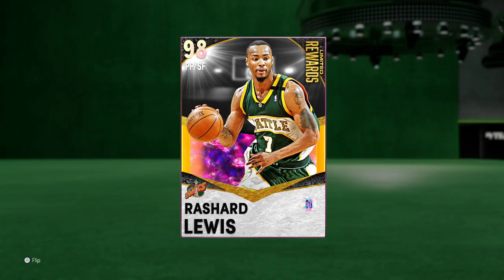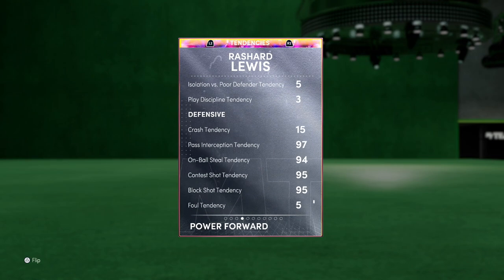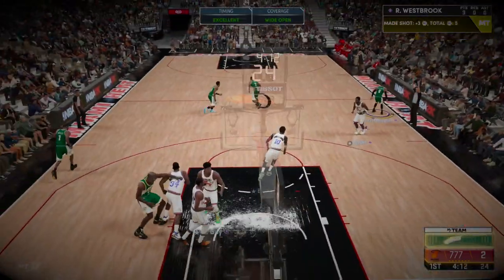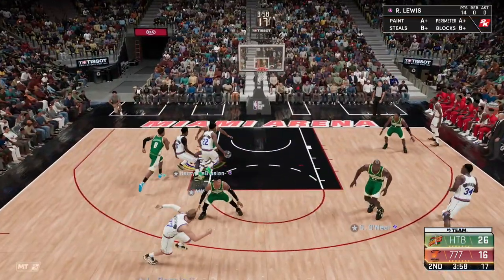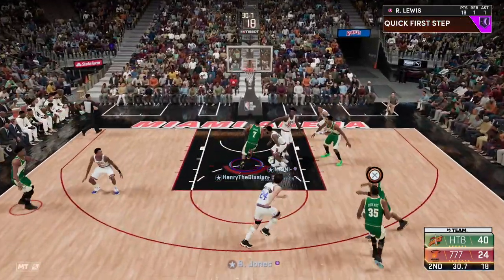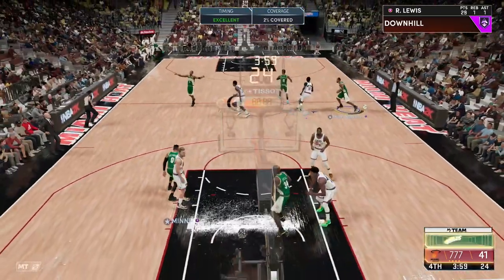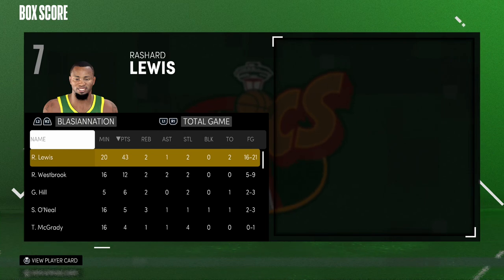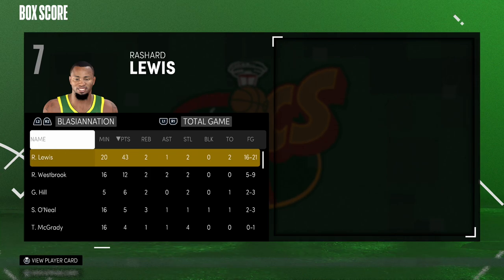*FREE* GALAXY OPAL RASHARD LEWIS GAMEPLAY! WAS HE WORTH GRINDING 6 WEEKS OF LIMITED? NBA 2k21 MyTEAM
HTBGaming BACK with some NBA 2k21 MyTeam content, Free Galaxy Opal Rashard Lewis, Dark Matter Westbrook, Dark matter Ralph Sampson, Dark Matter Blake Griffin.